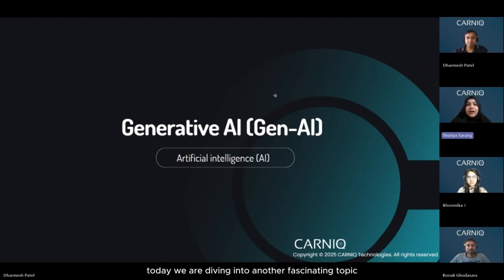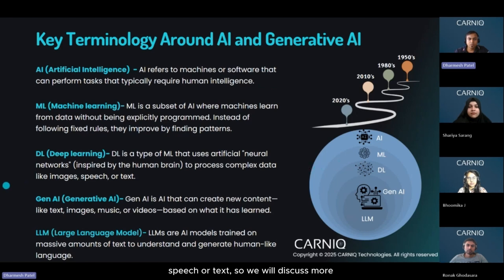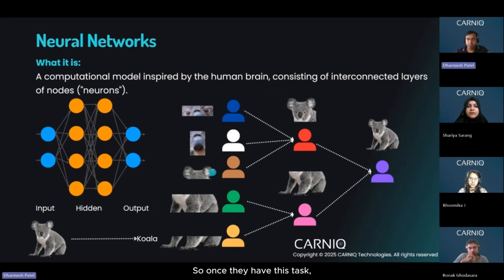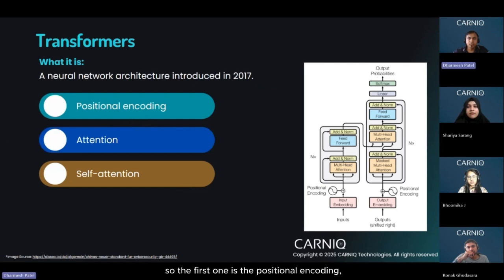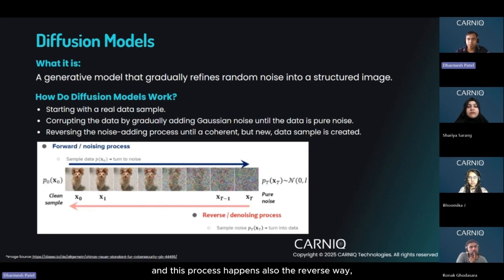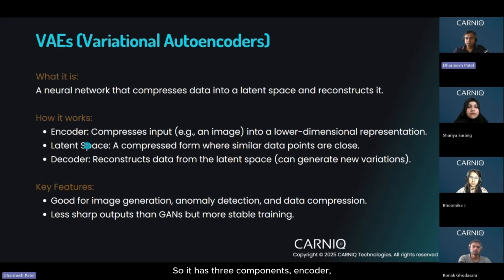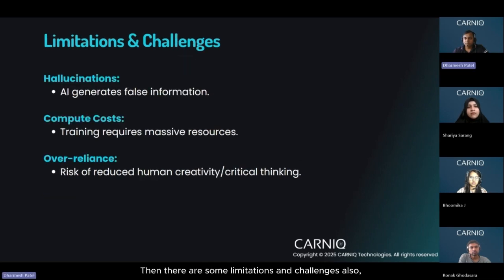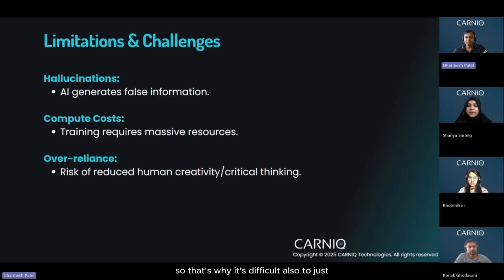🤖 Generative AI: What Does It Really Mean?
Hello everyone, and welcome back to our exciting new learning series from Carniq! 🎓

With AI becoming increasingly popular, you’ve probably heard the term GenerativeAI but what exactly does it mean? In this session, we break down the concept behind this fascinating branch of ArtificialIntelligence that enables machines to create text, images, code, and even music. 🎶

We’ll explore how MachineLearning models like GANs and LLMs power creativity, innovation, and automation across industries.

Join us to understand how GenerativeAI is transforming the way we work, think, and innovate in today’s digital world. 🌐